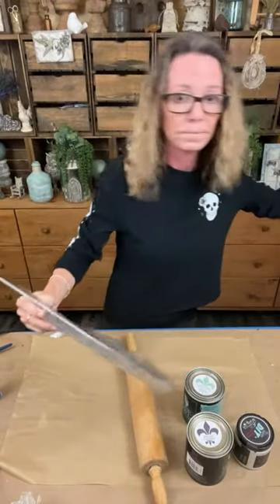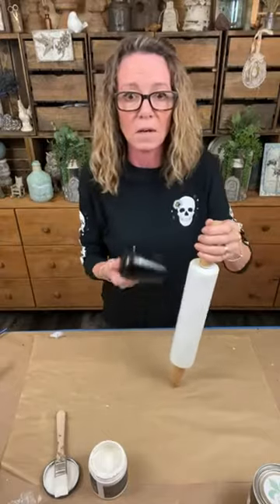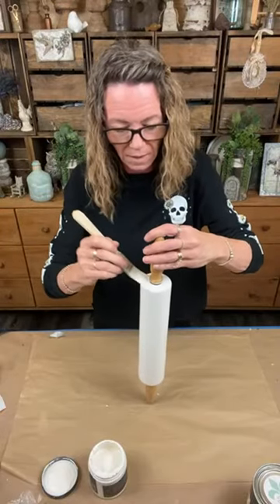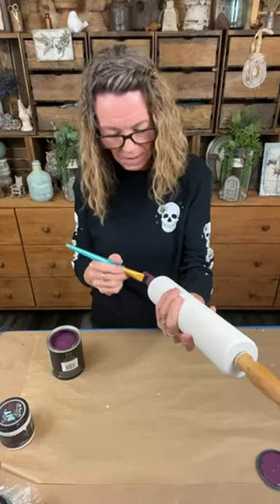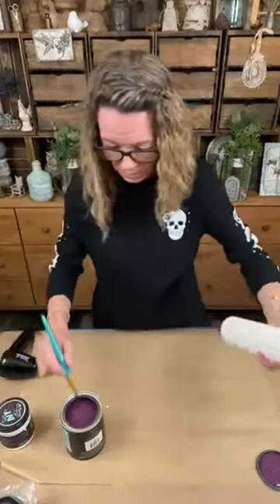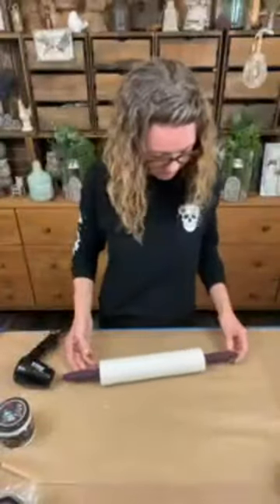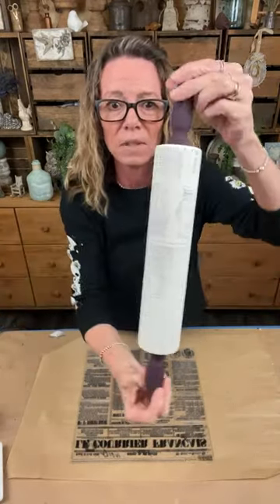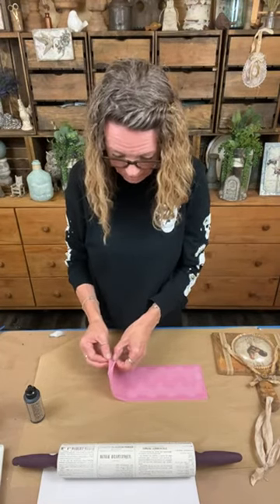"What I Made With A Thrifted Rolling Pin & IOD Stamp!" Upcycle | DIY & Wise Owl Paints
In this tutorial, we're going to make a beautiful upcycled rolling pin using a thrifted rolling pin and IOD stamps. This rolling pin is perfect decor piece for anywhere in the house and the IOD stamp Le Courrier gives it a beautiful vintage look.

If you're looking for a unique and beautiful rolling pin decorate with, then check out this tutorial! This rolling pin is a great way to add a touch of elegance to your home, and the IOD stamp gives it a beautiful vintage look.